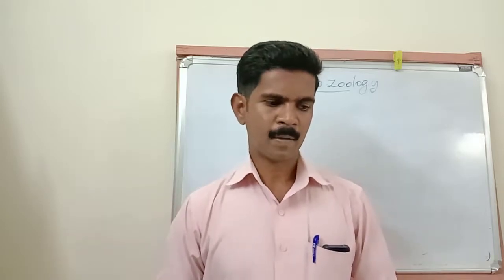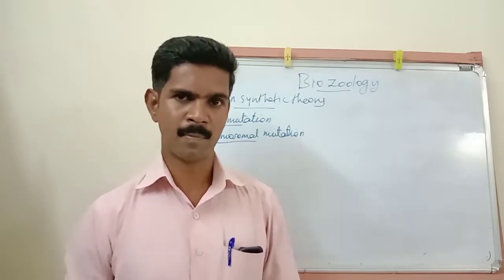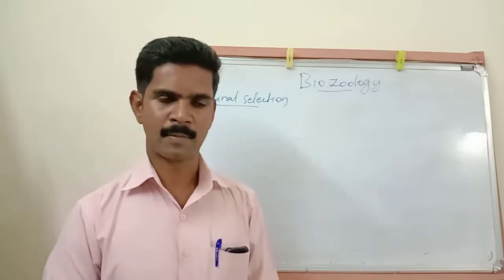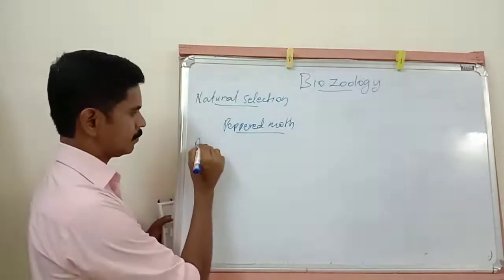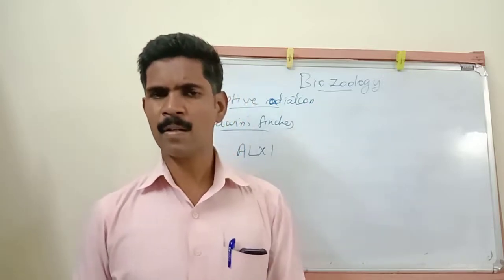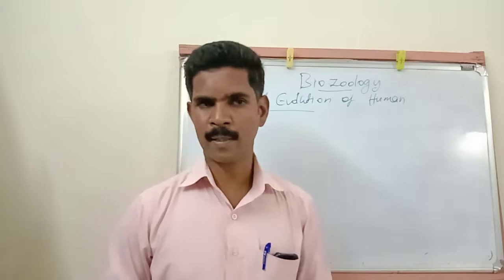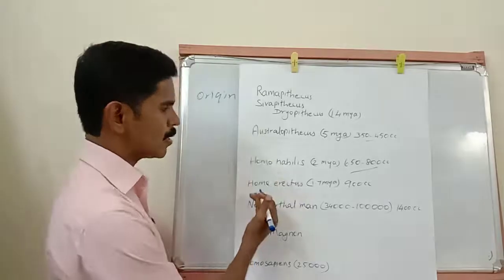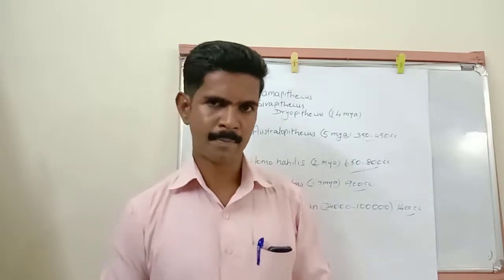Grade XII - Bio- zoology || Origin And Evolution Of Human || Bethlahem Matriculation School